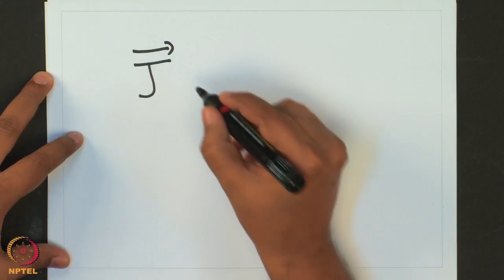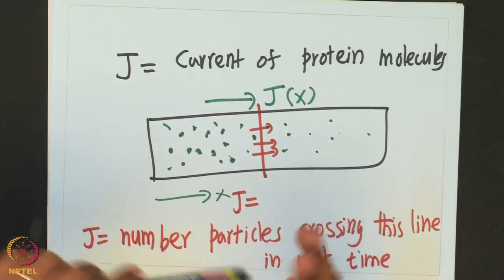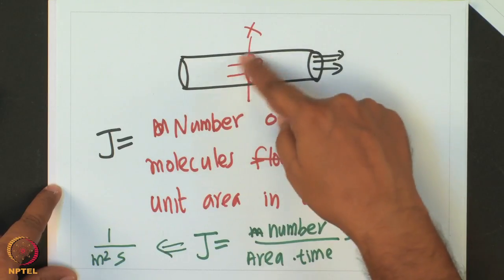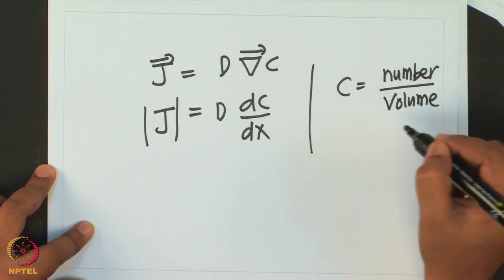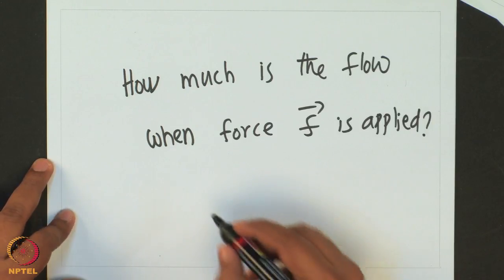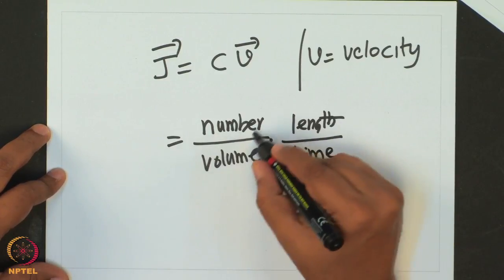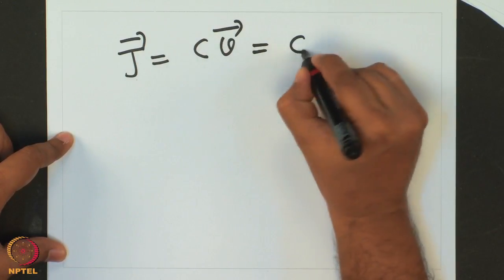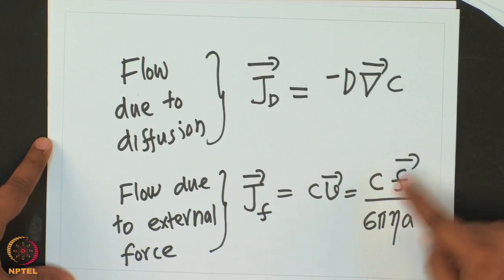Week 6 - Lecture 27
Understanding Diffusion